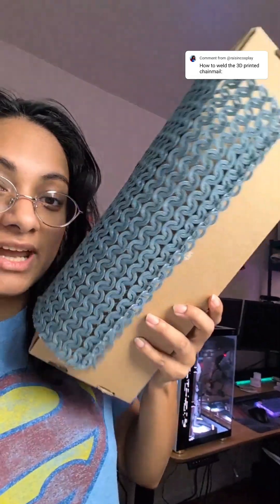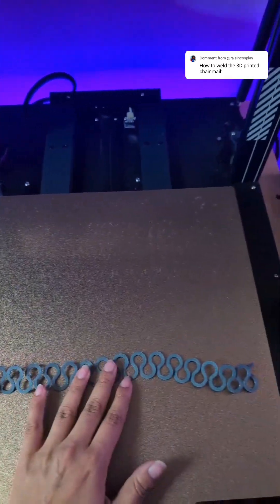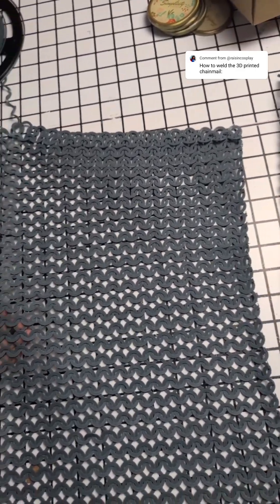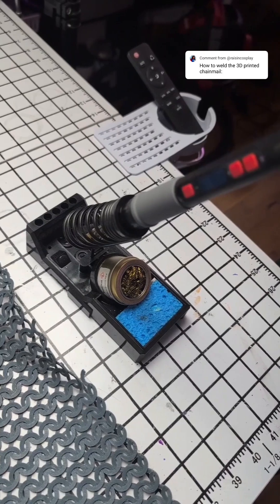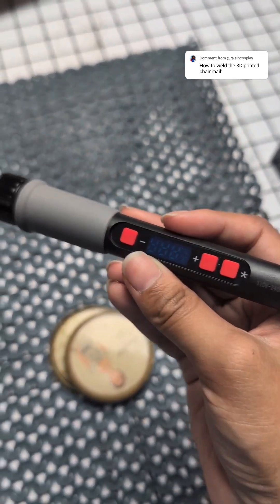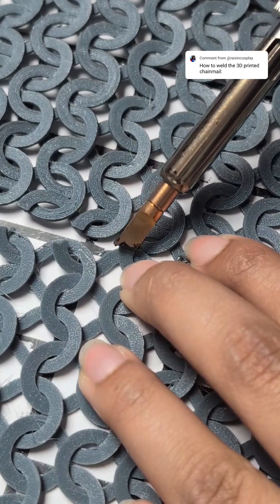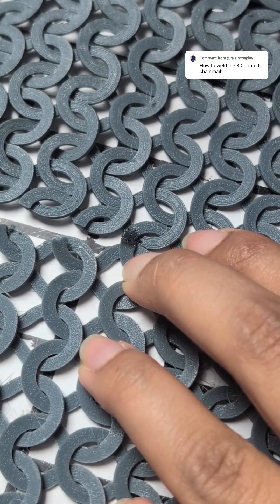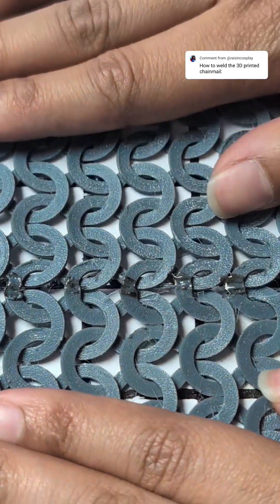How I weld flexible 3D printed chainmail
Welding tool